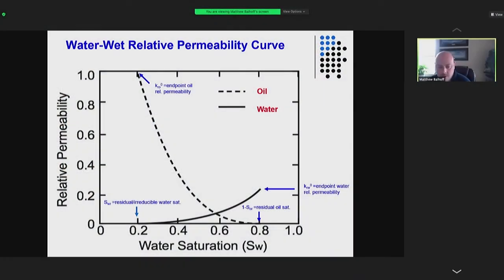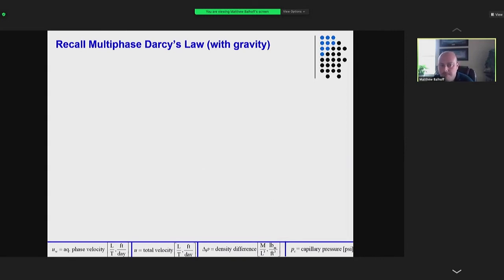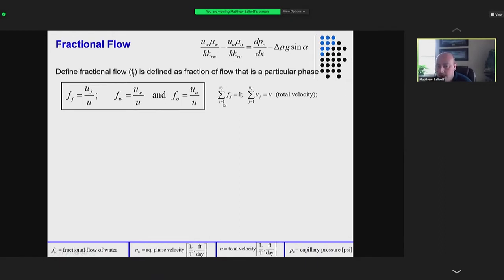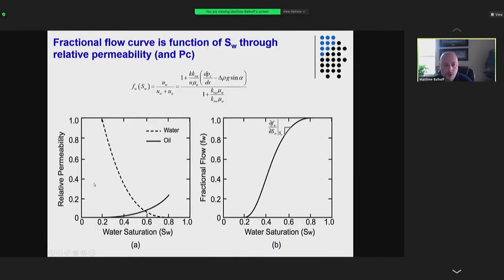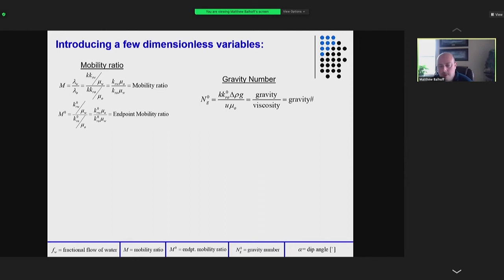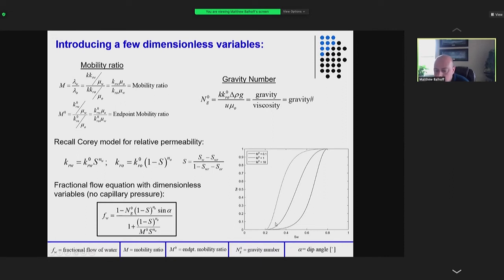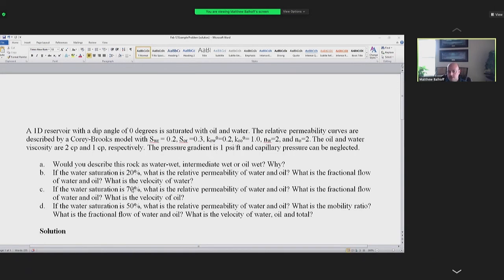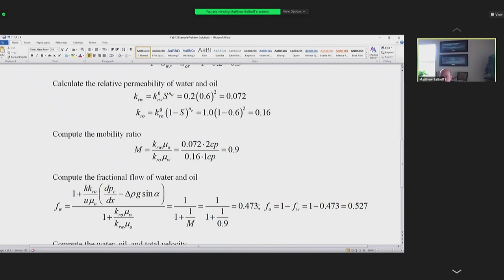11. Reservoir Waterflooding (Balhoff): Fractional flow curves and mobility ratio